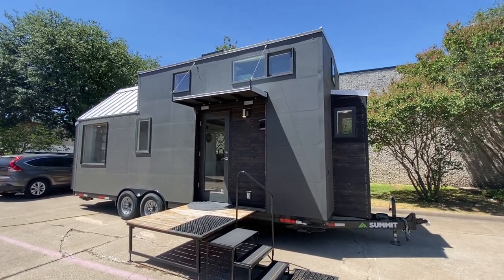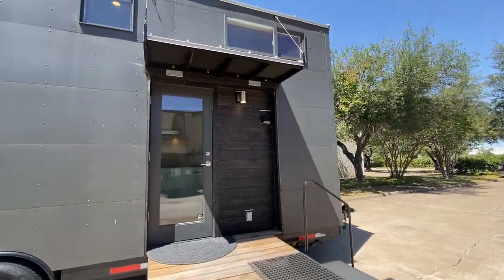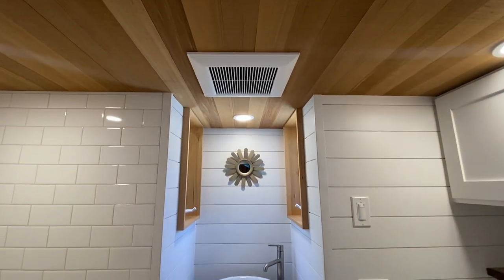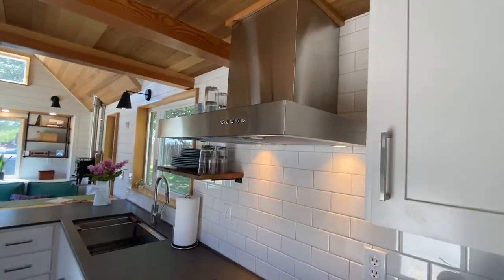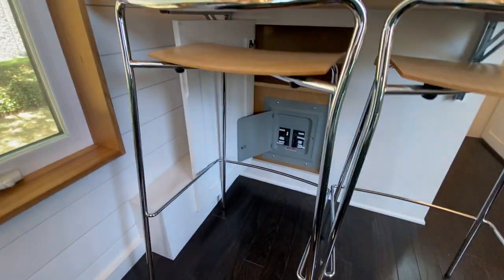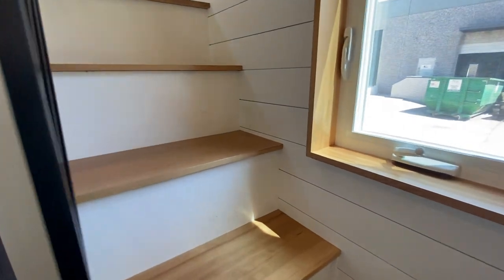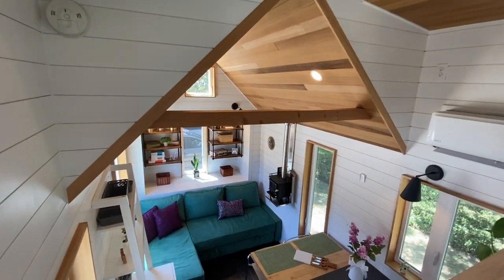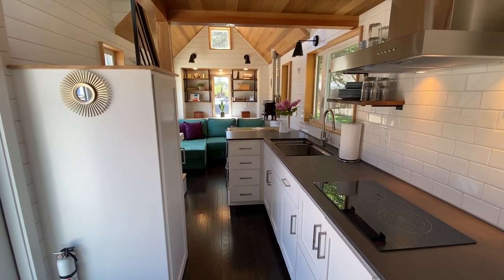Tiny Home Tour: 2019 Kootenay by TruForm Tiny Homes - SOLD!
Towable tiny home 24' x 8.5' plus bump outs.

One feature I forgot to mention & show was the little oven inside the cabinets under the stove. All the other features are at that link above.
This home has everything you need for comfortable living with an affordable mortgage.

Parking a THOW in a friend's backyard has become more and more possible in many cities with more governments waking up to the fact that Tiny Homes on Wheels are here to stay.

We are professional contractors in residential building & renovations since 2005. We built our first Tiny Home on land in 2009 and moved into Tiny Homes on Wheels in 2017.

Indigo River is a veteran & family owned & operated small business. We can build you the best custom THOW  or custom Tiny Home shell in North Texas!

Or purchase our Tiny Home Plans to take to your favorite local builder!

For more info about Indigo River + Tiny House FAQs and tons of other information for your research: